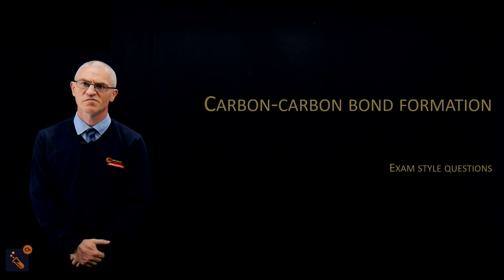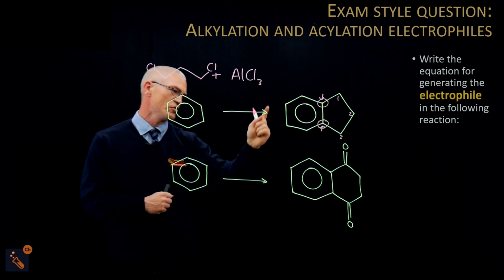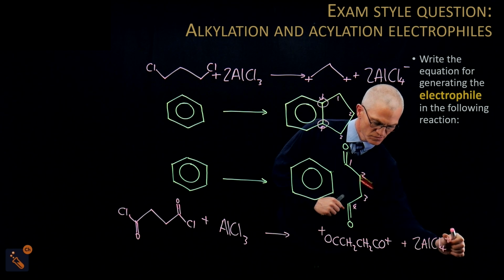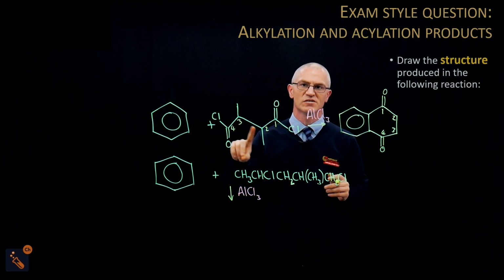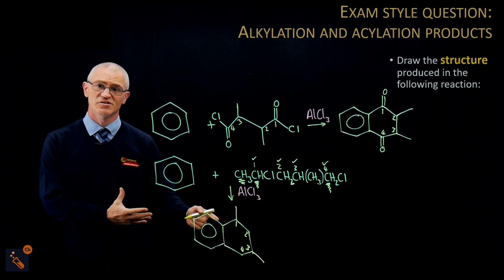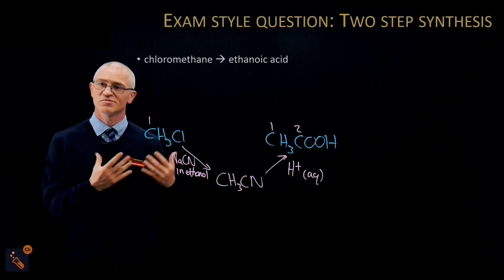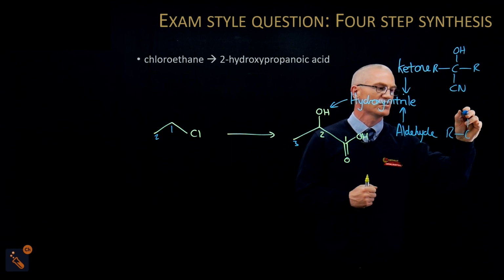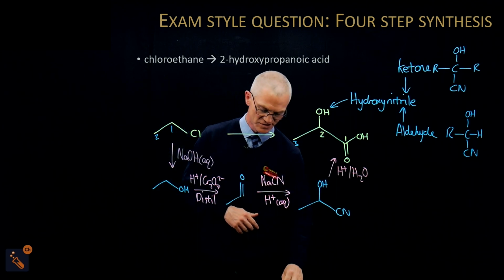27. Carbon carbon bond formation Exam style questions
This video will cover:
• exam style questions concerning carbon–carbon formation.